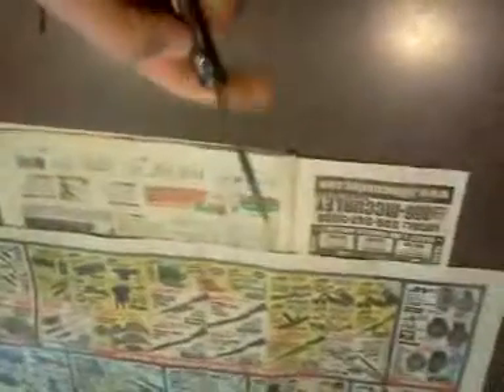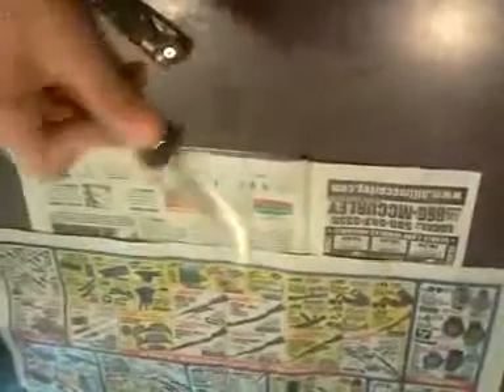Gerber obsidian vs. buck vantage select large